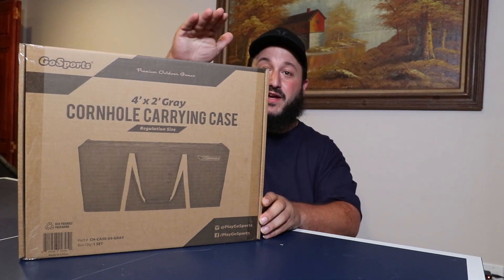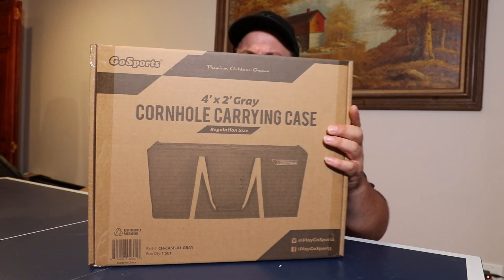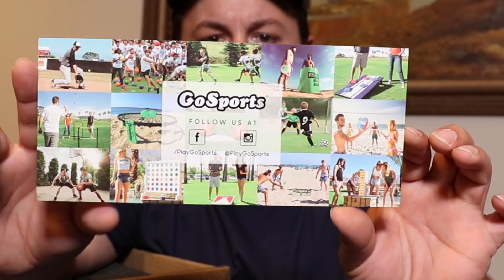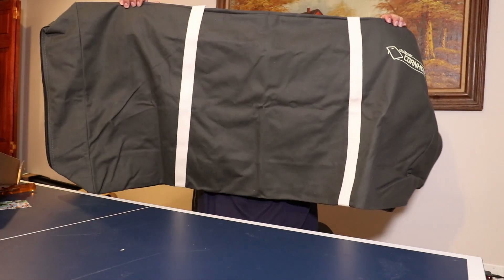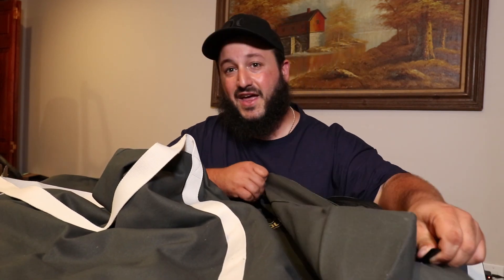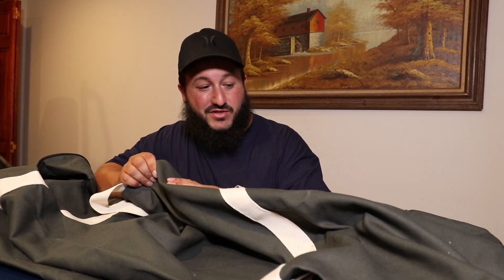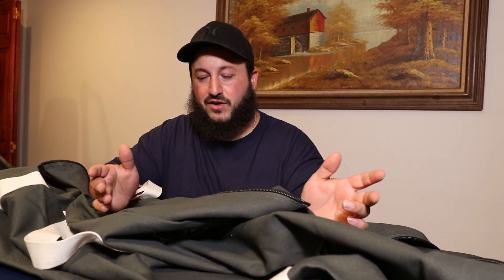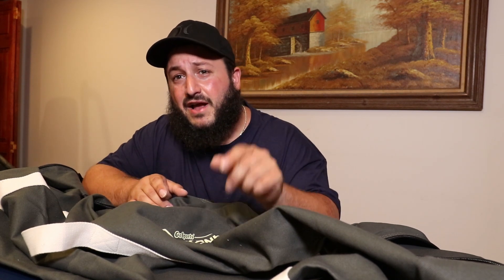Cornhole Board Carrying Bag By GoSports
GoSports carrying bag for corn hole boards.  This bag will fit all standard size corn hole boards 4ft x 2ft